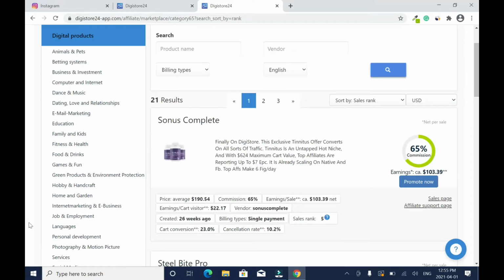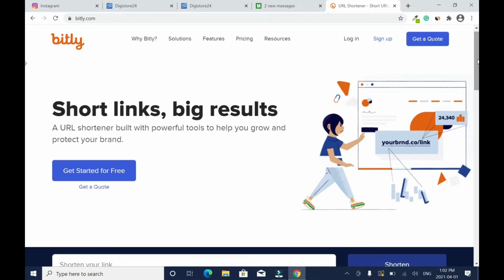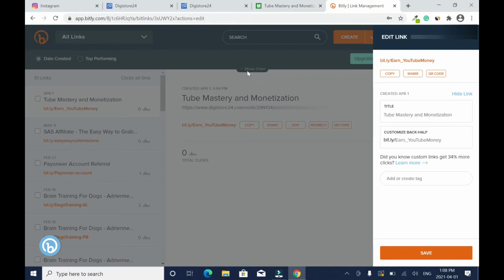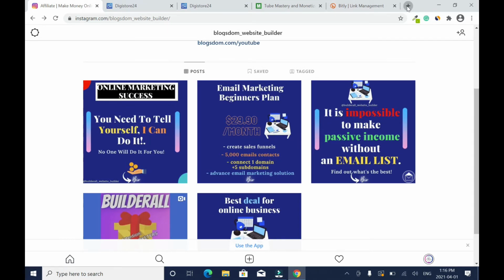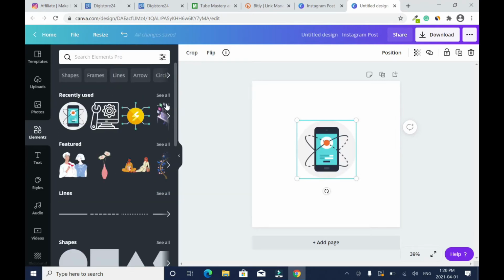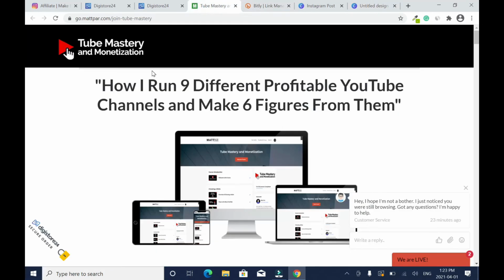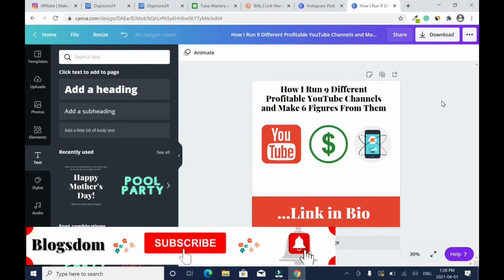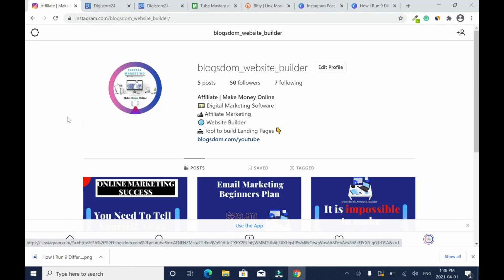How to Make Money on Digistore24 with Instagram Affiliate Marketing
Instagram affiliate marketing tutorial for beginners. This video shows you how to make money on Digistore24 with Instagram affiliate marketing.

Canon EOS M6 Mirrorless Digital Camera
Neewer 2-Pack Dimmable Bi-Color 660 LED Video Light
Yongnuo YN600L II LED Panel Video Light

Thanks for taking the time to watching this video to the end.

Dusclaimer: Some of the links have affiliate links. I will earn a commission from the vendor if you make a purchase via my link.